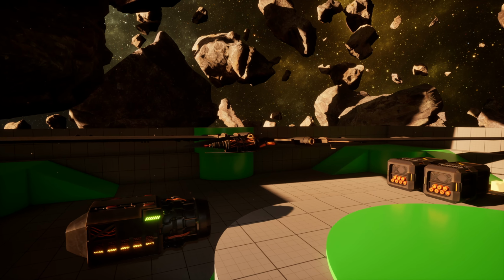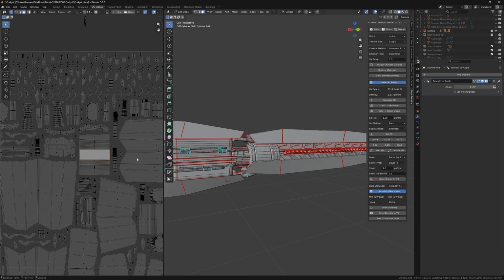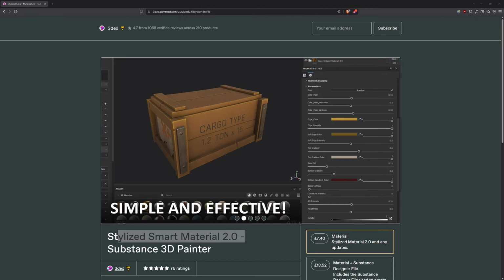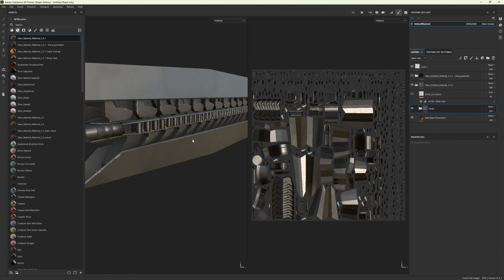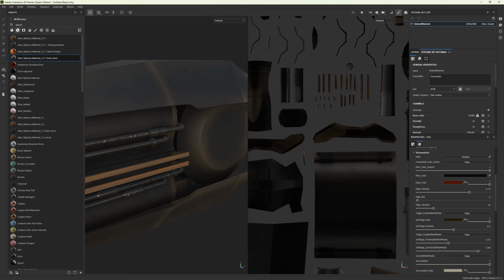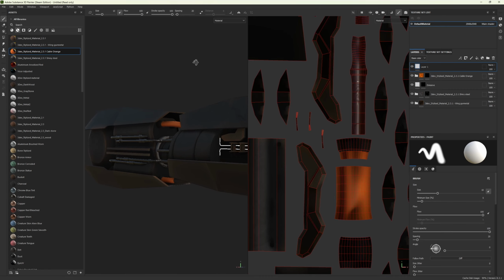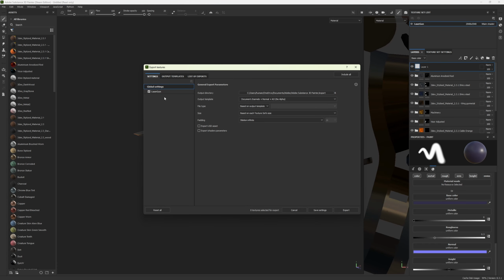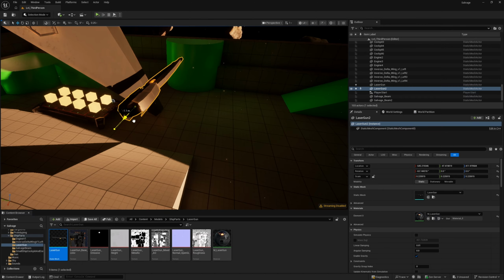[ Substance Painter ] - Laser Gun - Blender, SubstancePainter, UE5 - 2026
Hey folks! I Was requested to make a tutorial on how I do my textures in Substance Painter so here it is. I'll go through what I need to start with from  - Model, Program  version, material - and how to apply it, mask it etc in SP. This is similar to my previous videos, just focusing more on the SP part.

Software used:
Blender: